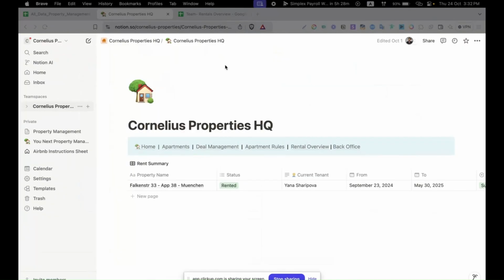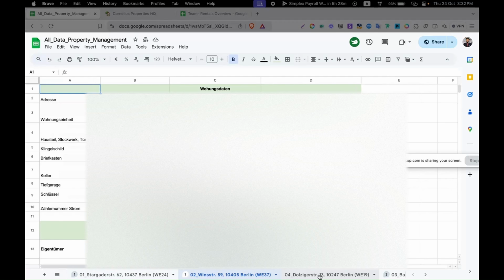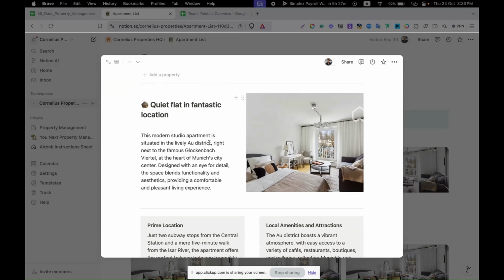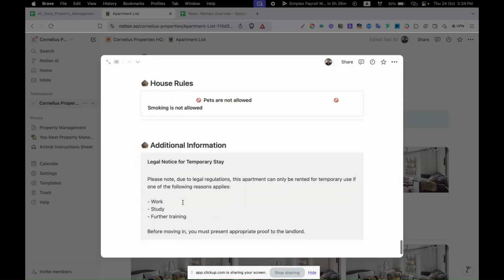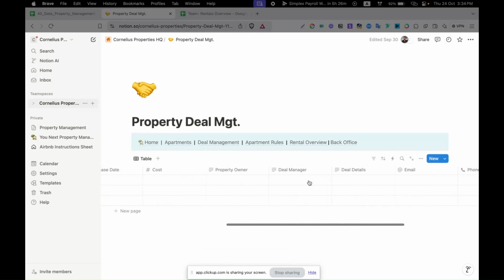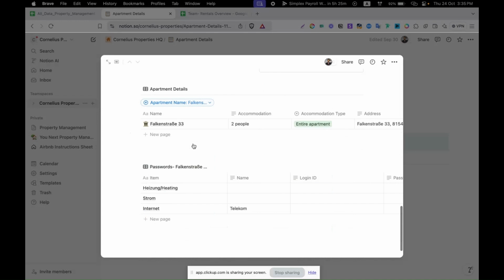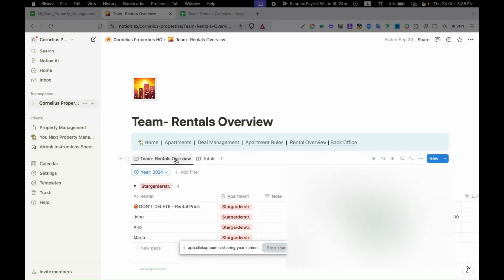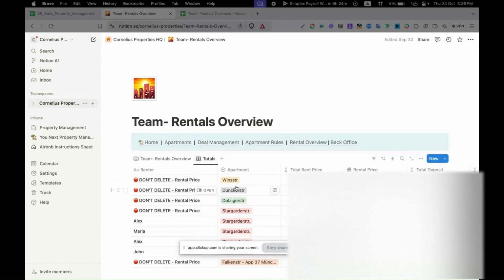Property Management Automation | Google Sheets to Notion | Notion for Airbnb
Camel Tech helps build a Systemized, Scaleable & AI Powered business.
We systemize your chaos first - then integrate AI & automation into your operations so you can scale from $1M to $10M without working weekends.
Property Management Automation is the ultimate key to moving from messy Google Sheets to a streamlined workspace!

If you are looking for a deep-dive Notion tutorial for businesses, this framework maps out total rental business systemization on one integrated platform. We focus heavily on business process optimization by engineering centralized property pages with real-time status details. We also implement a powerful deal management pipeline to track new acquisitions, manage a complete financial overview for income tracking, and establish automated guest guidelines for renters.

Managing an active portfolio requires seamless real estate workflow management. Watch how our proven SCALEable systems help real estate teams manage every single rental, income stream, and guest interaction with total clarity. Say goodbye to scattered files and master real estate automation today!

Here’s how we made their operations smoother than ever:
🔹 Centralized Property Pages – Real-time status and detailed info on each property, all in one place.
🔹 Deal Management Pipeline – Track new acquisitions, costs, and stages with clarity.
🔹 Income Tracking – Monthly and annual breakdown of rental earnings for each property.
🔹 Automated Guest Guidelines – Seamless, tailored info-sharing with renters, including check-in details, Wi-Fi, and more.
🔹 Financial Overview – View income totals and projections with ease.

We’ve helped make it possible for this team to manage every rental, income, and guest interaction on one integrated platform!

If you’re ready to streamline your business on Notion, Monday, or ClickUp, reach out to Camel Tech!